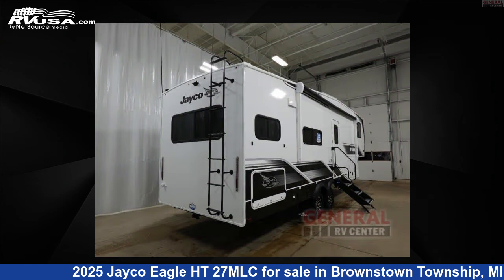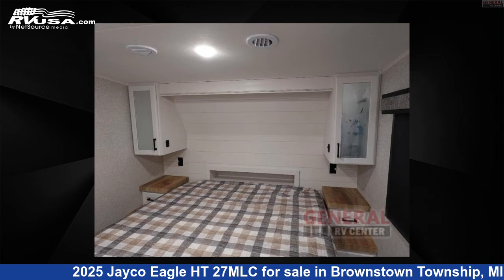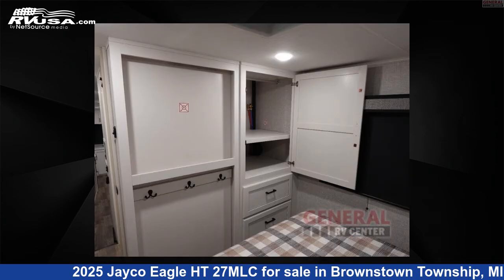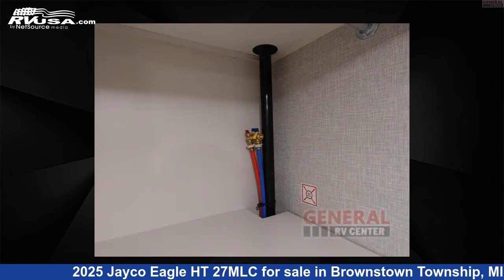Eye-catching 2025 Jayco Eagle HT Fifth Wheel RV For Sale in Brownstown Township, MI | RVUSA.com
This 2025 Jayco Eagle HT 27MLC is a Fifth Wheel RV. It is located in Brownstown Township, MI 48192 and is offered for sale by General RV Center. This New Jayco Is 32' 0" in length and features sleeps 3, Slideout, and 52 gal fresh water capacity. The floorplan layout of this Fifth Wheel features Front Bedroom, Outdoor Kitchen, Rear Kitchen.